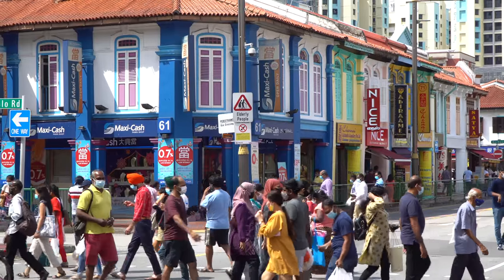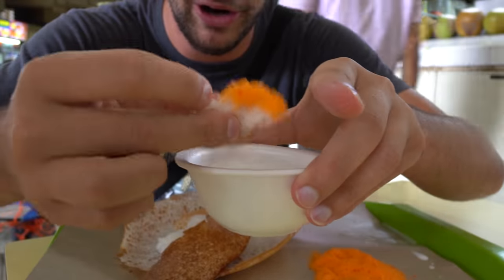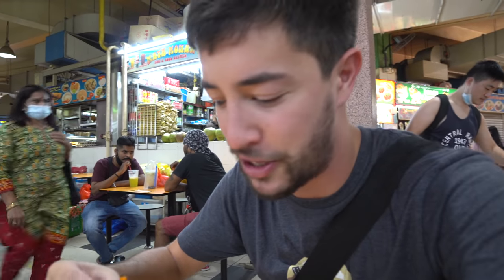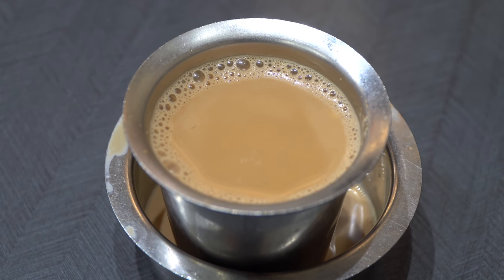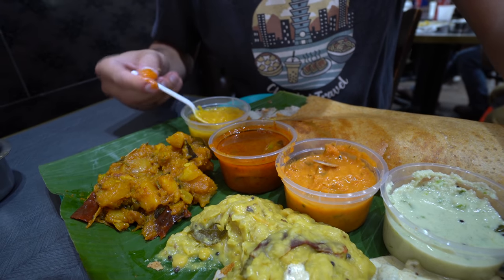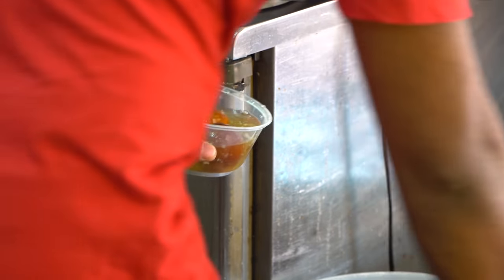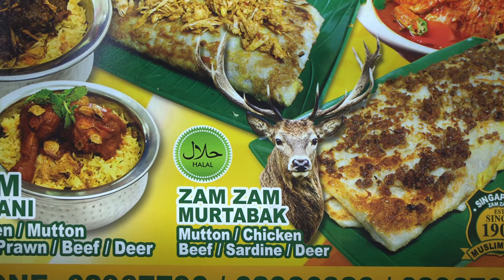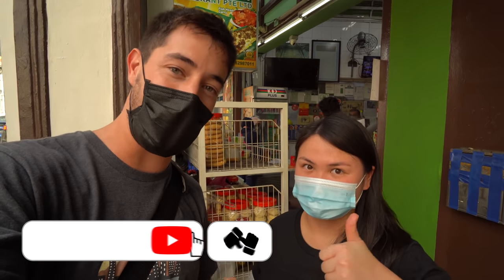Indian STREET FOOD Tour in Singapore!! BEST Banana Leaf Dosa in LITTLE INDIA Singapore!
SINGAPORE street food tour in 2022! This time I'm taking you for 24 hours of INDIAN STREET FOOD in Singapore. Little India is the place for all Indian food cravings in Singapore. This is the true Indian experience outside of India in beautiful Singapore.

Singapore truly is a food paradise and I'm taking you along with my friend Khee @foodiemommaph for a full day of eating in this beautiful city!

Video Chapters:
0:00-0:54 Intro
0:55-6:00 Tekka Center
6:01-7:26 Little India
7:27-14:00 Komala Vilas Restaurant
14:01-16:30 Gulab Jamun @ Little India Arcade
16:31-19:52 Martabak @ Zam Zam
19:53-20:16 Outro